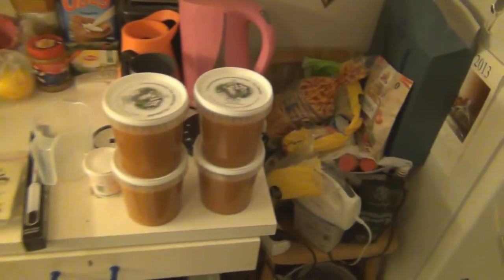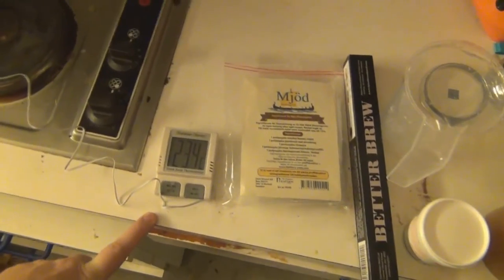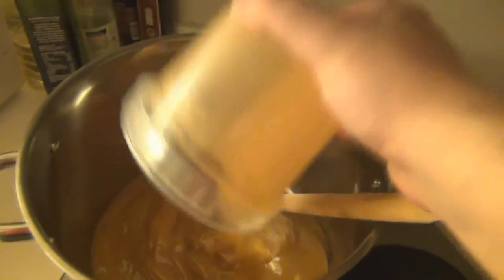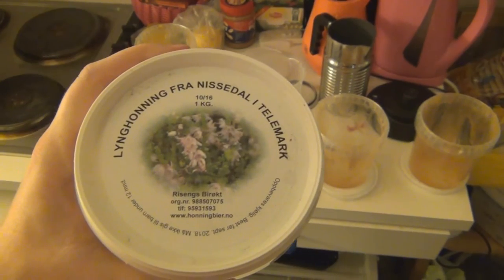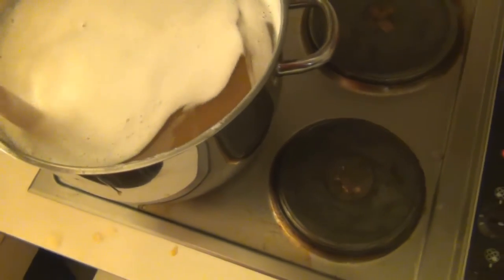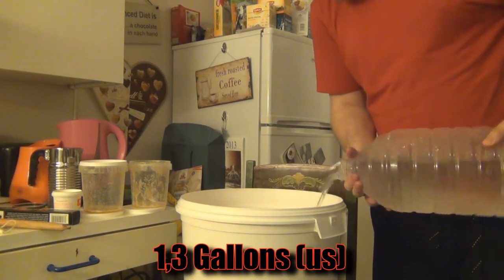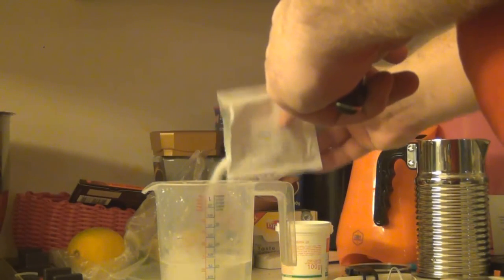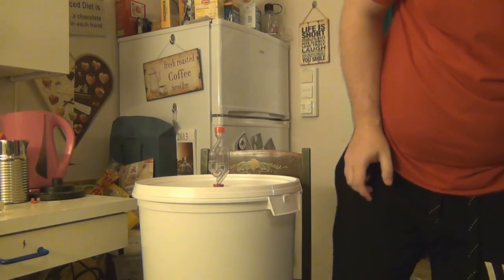Making your own mead (Nectar of the gods) part 1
Me making my own mead on Norwegian "lyng" honey.